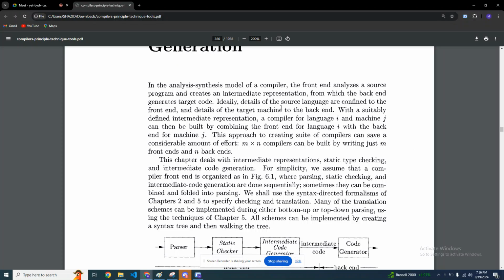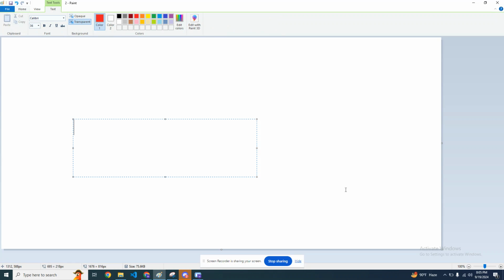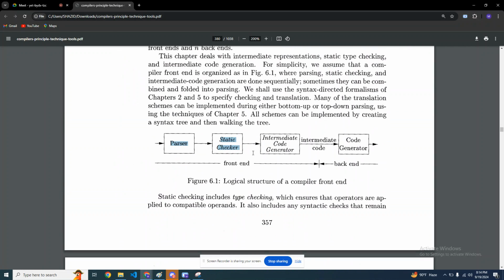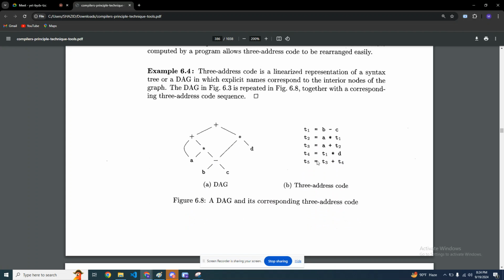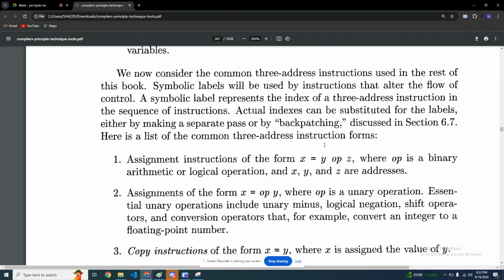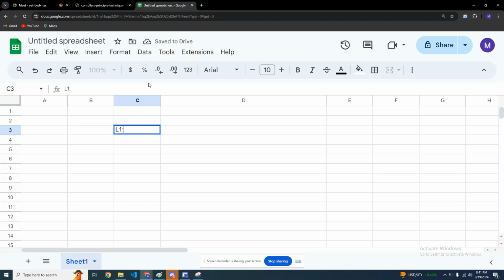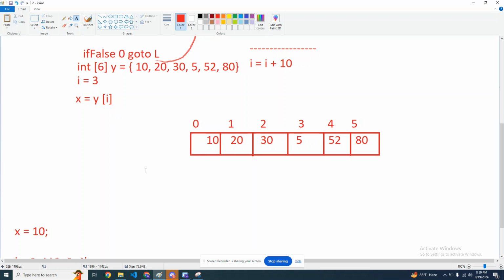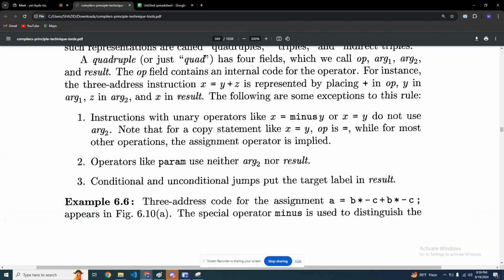Lecture 15: Introduction to Intermediate Code Generation